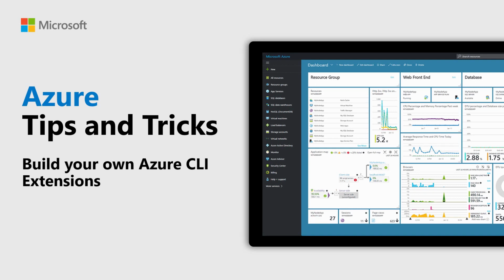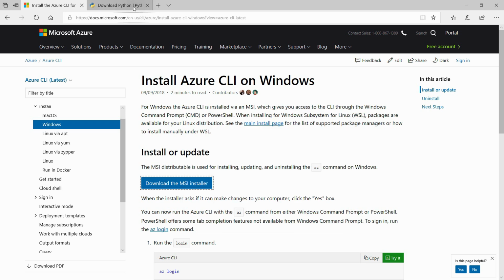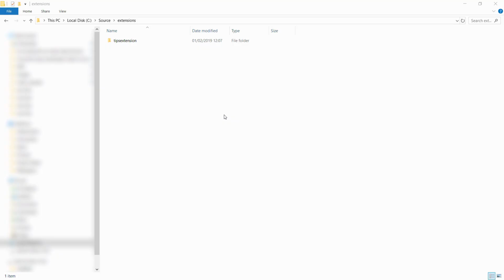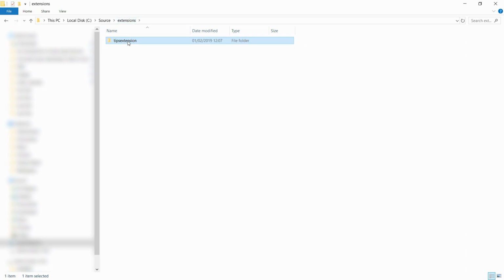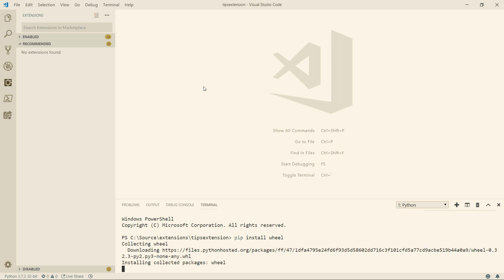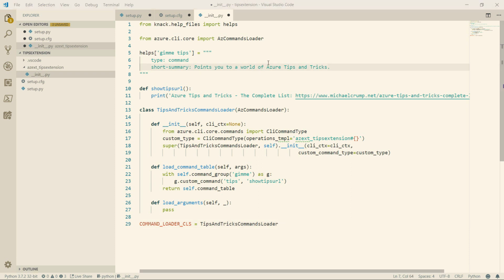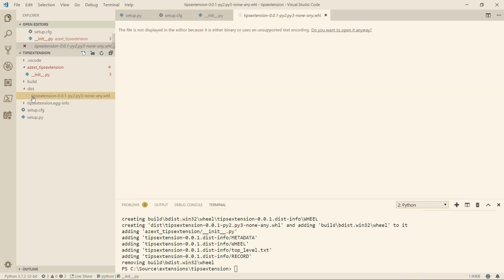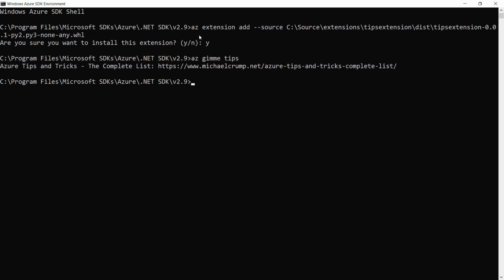How to build your own Azure CLI Extensions | Azure Tips and Tricks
In this edition of Azure Tips and Tricks, learn how you can create Azure CLI extensions to add additional functionalities to your Azure CLI.